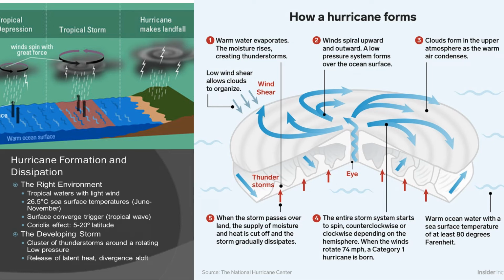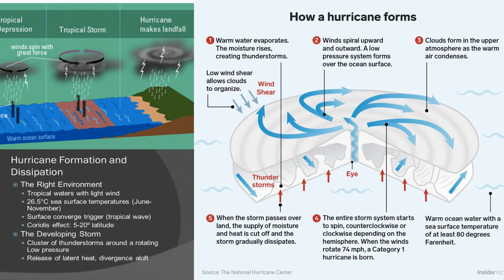Hurricane Stages of Development